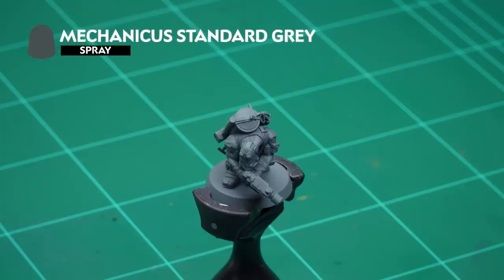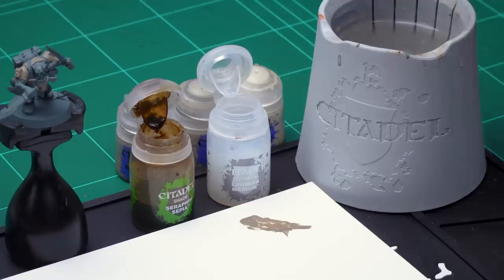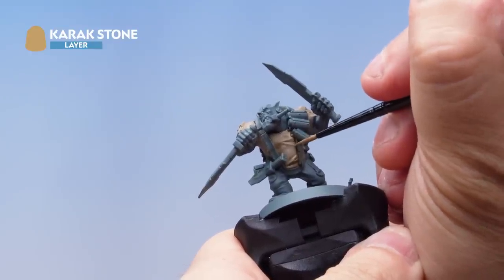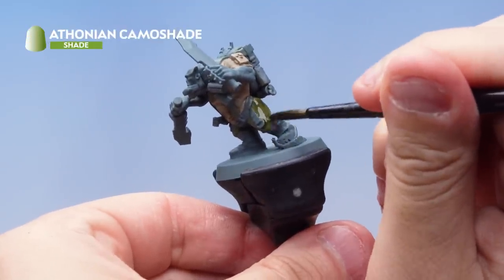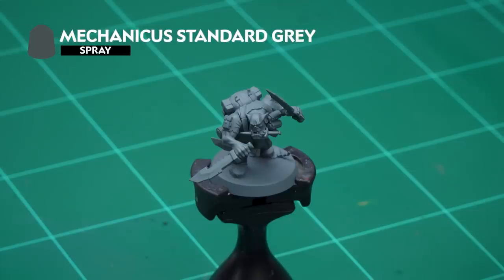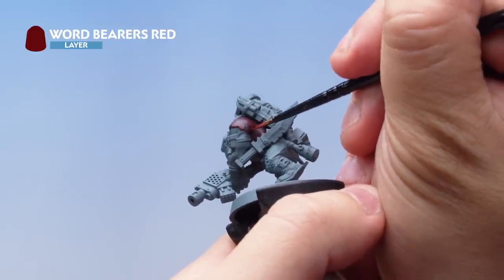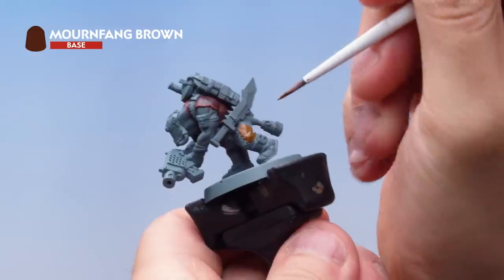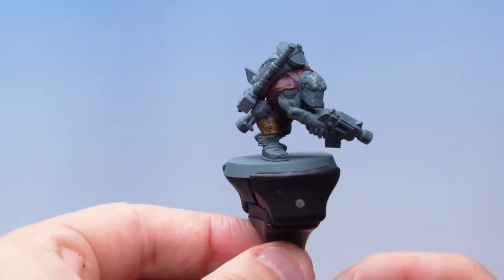How to Paint: Ork Kommandos Uniforms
Orks have a fairly loose interpretation of uniform, which means there's plenty of room for variety among your models. This guide will show you a few different ways to paint cloth on your Ork Kommandos.